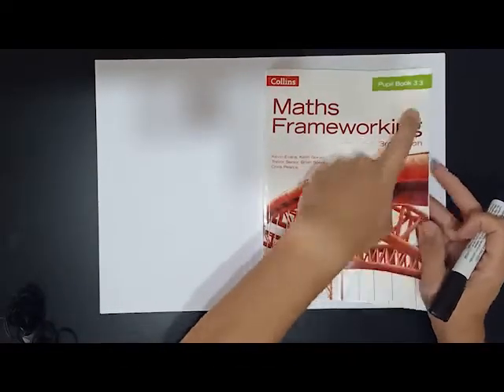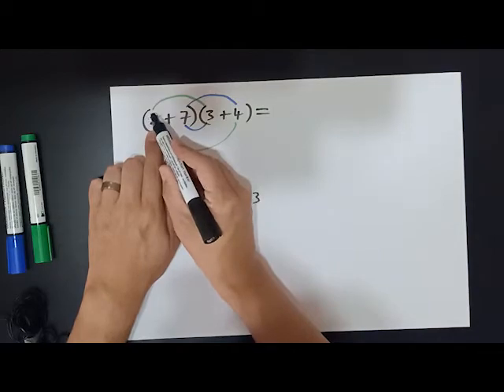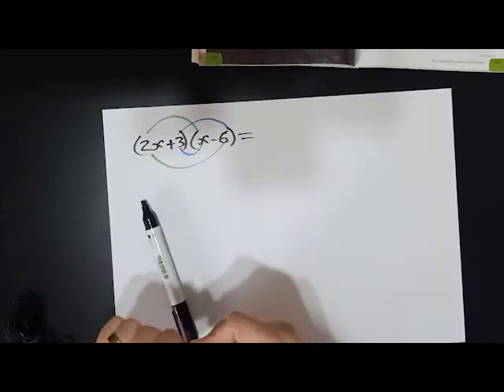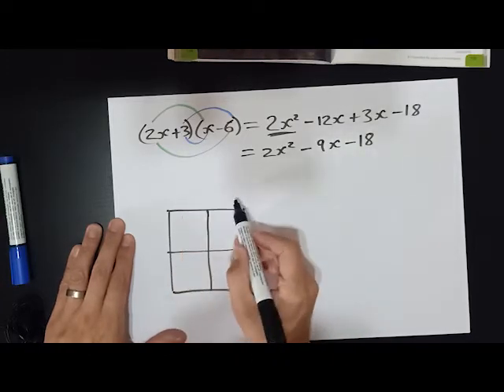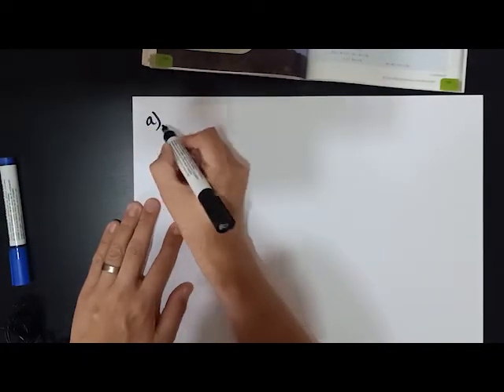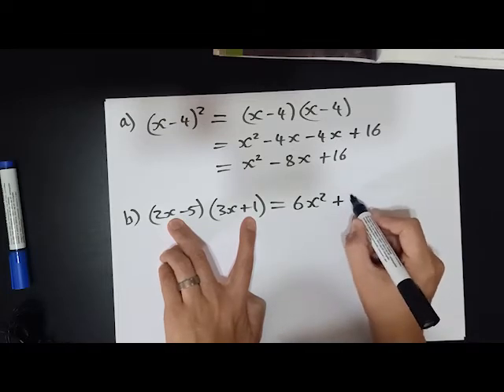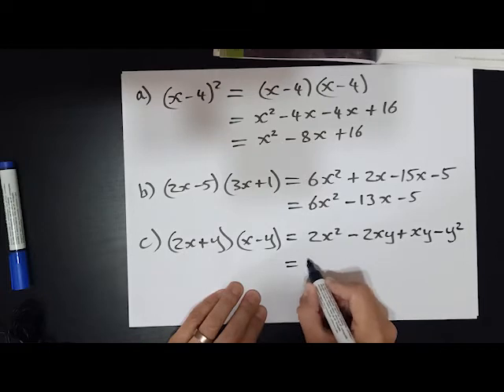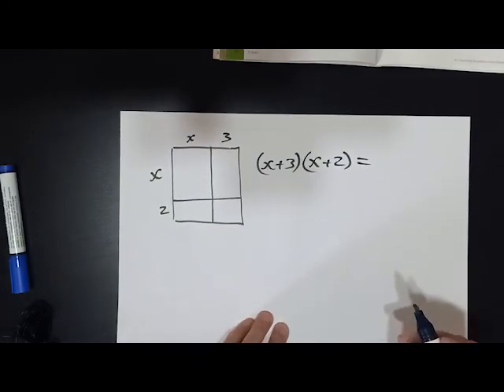Maths Frameworking 3.3 Ch.8.1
Expanding the product of two brackets